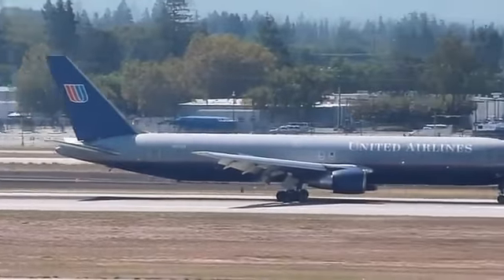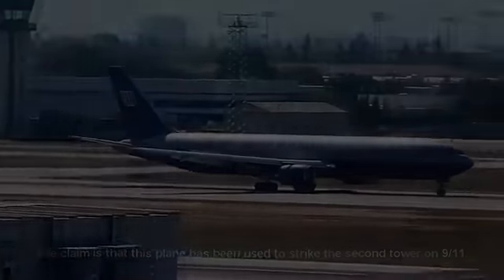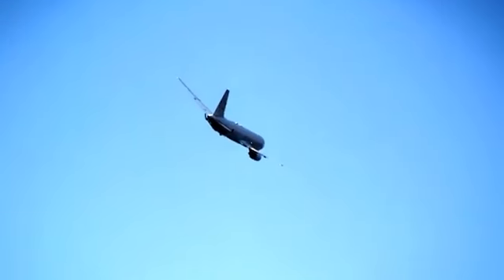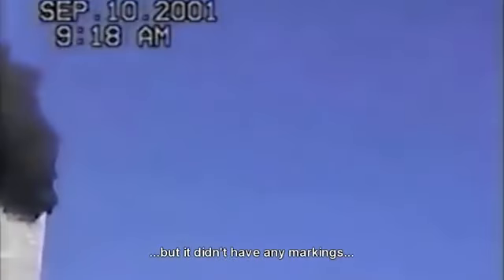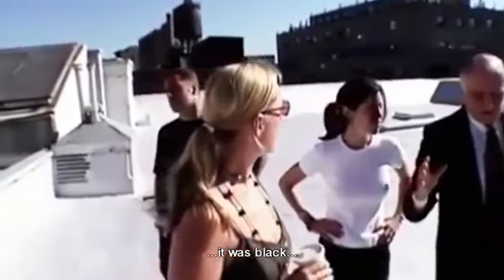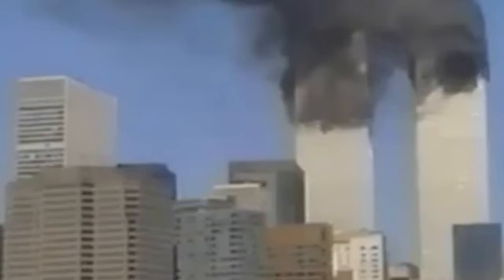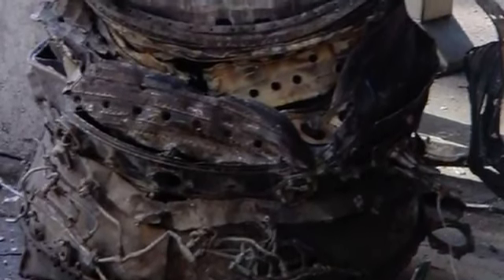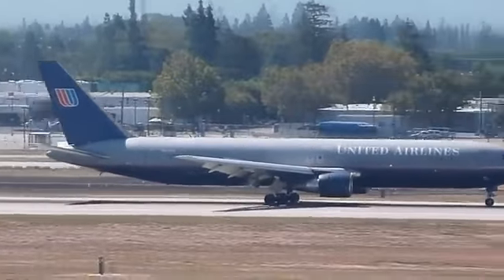9/11~ Military [Drone] Plane Conspiracy or Fact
I don't support Terrorist, but I don't like being lied upon, especially if the facts are in plane sight, and most of the 911 evidence was either destroyed or kept in secret, including black boxes and files were confiscated by the FBI and destroyed.

Military Planes impacting World Trade Centers 1 & 2, flown by remote, with an attached object on its underside shooting some missle like object into the buildings controlled by Doomsday E-4Bs around the area. The way the plane maneuvers was just one of the best type of professionals that had been flying for years, but these so called Terrorist could not even fly a crop duster much less a massive commercial plane.